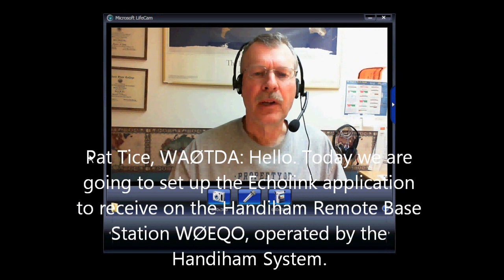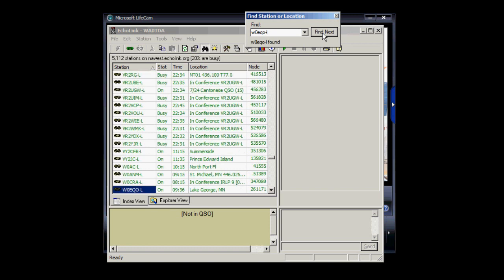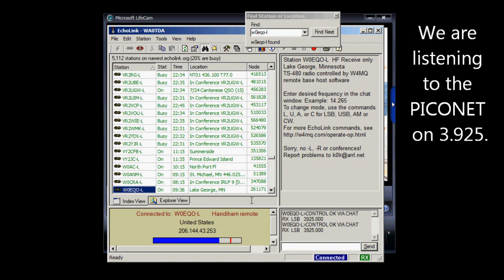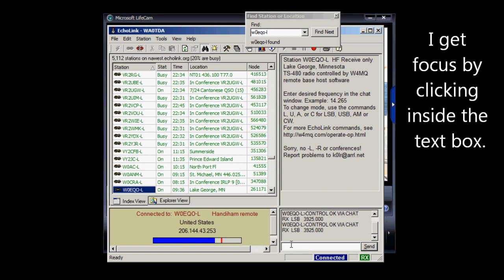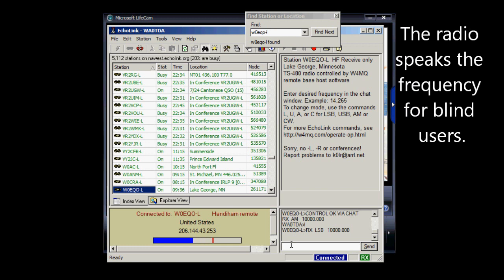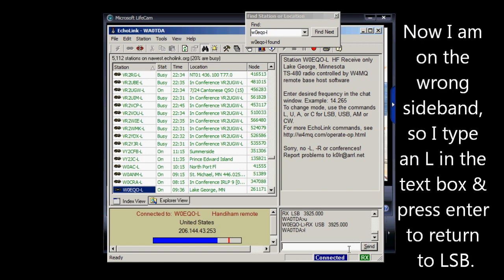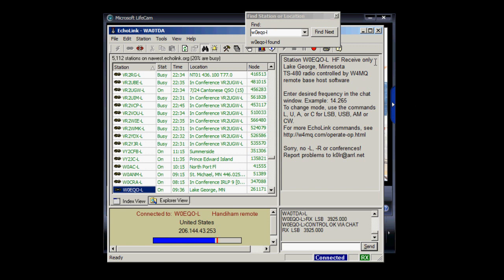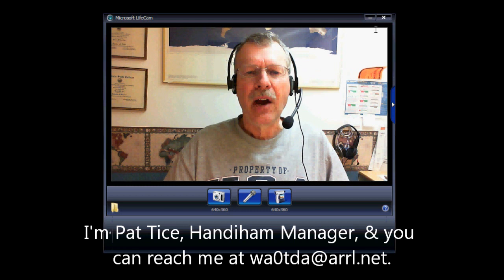Listen to the Handiham Remote Base via Echolink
You must be a licensed amateur radio operator to use this station.